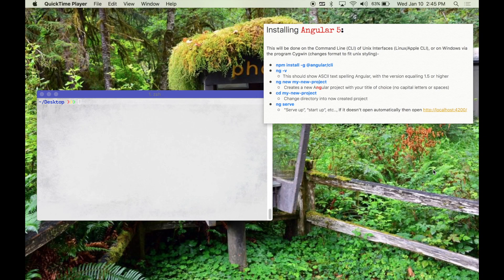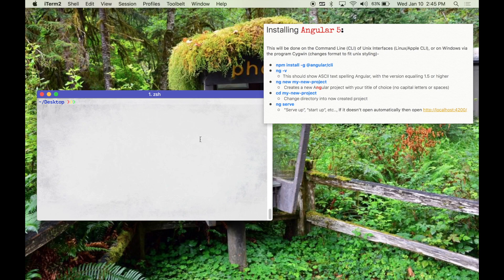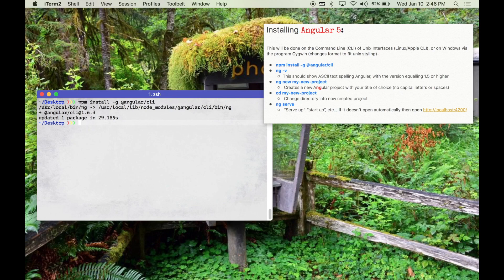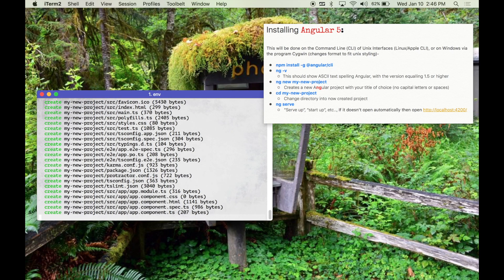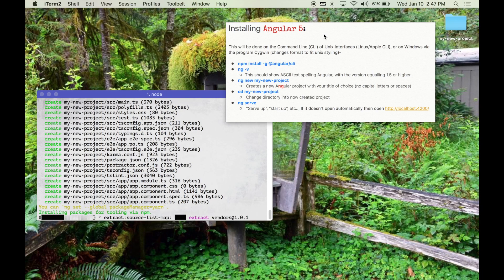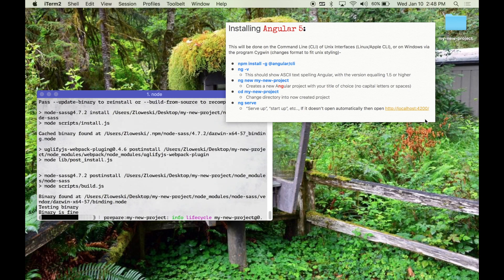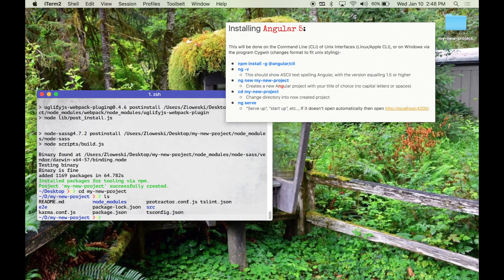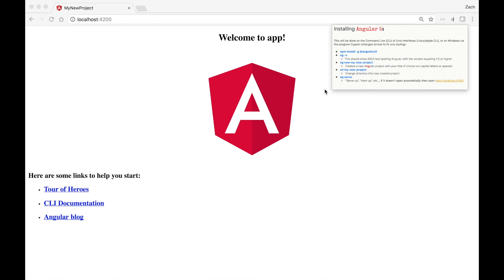Angular(5) and Python(Django) app - 1/5 - Angular initialization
Installing Angular 5:

This will be done on the Command Line (CLI) of Unix Interfaces (Linux/Apple CLI), or on Windows via the program Cygwin (changes format to fit unix styling)-

*  ng -v
    * This should show ASCII text spelling Angular, with the version equalling 1.5 or higher
*  ng new my-new-project
    *  Creates a new Angular project with your title of choice (no capital letters or spaces)
*  cd my-new-project
    *  Change directory into now created project
*  ng serve
* “Serve up”, “start up”, etc.., If it doesn’t open automatically then open